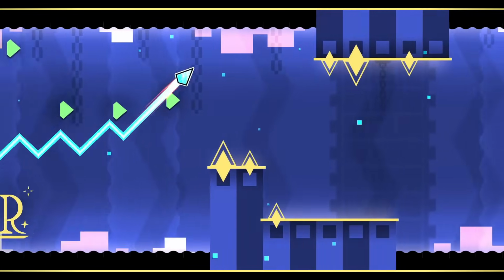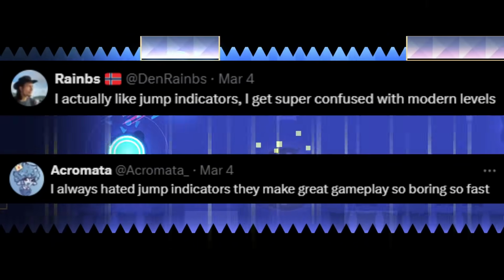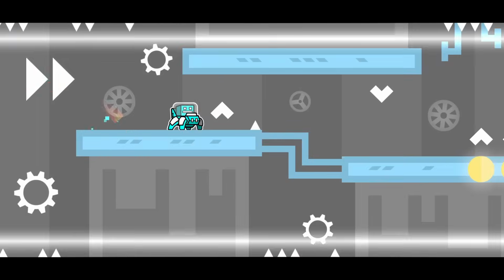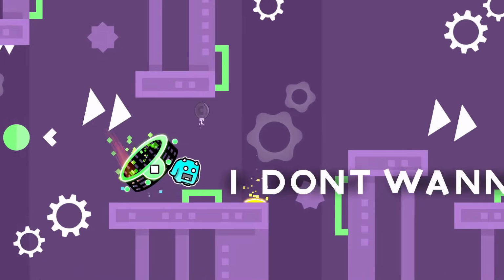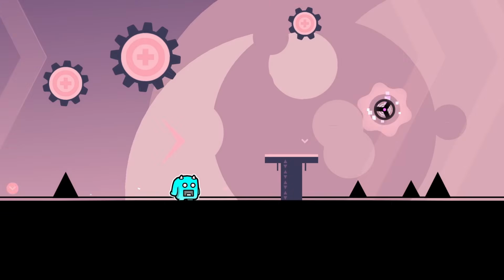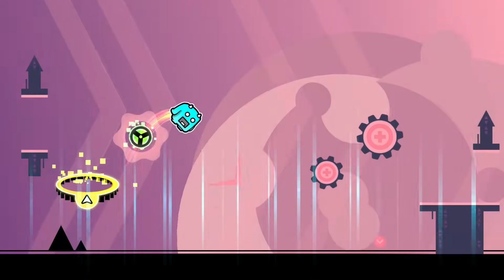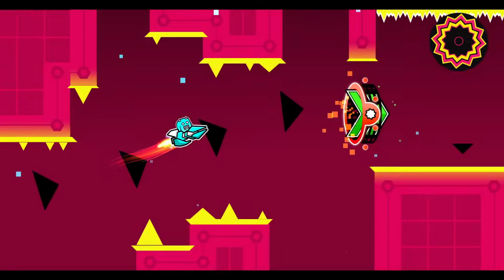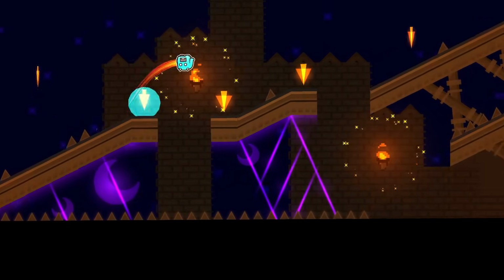The Jump Indicator Controversy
There has been a lot of controversy, especially over the past month, over jump indicators in Geometry Dash, even to the point where the game's CREATOR, RobTop, has criticized levels over them. Some adore them and some hate them, which are you?